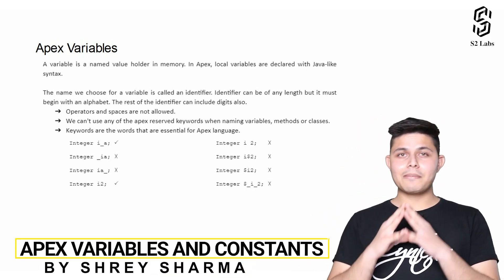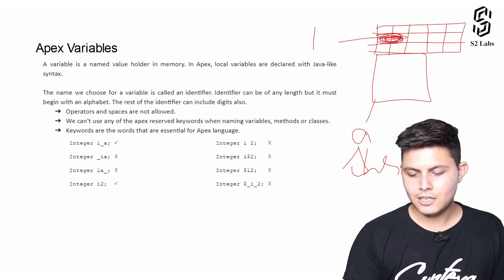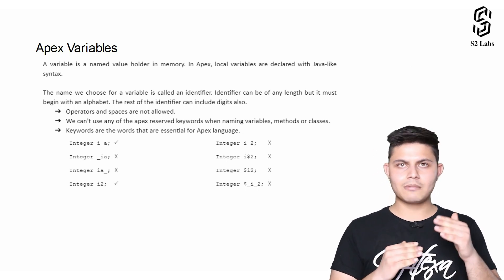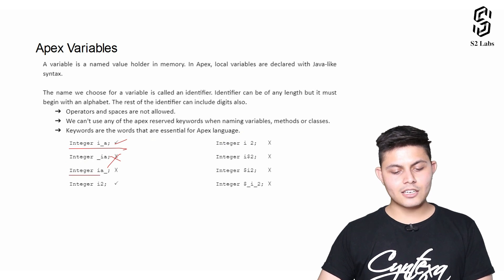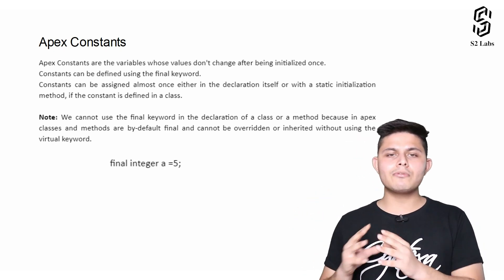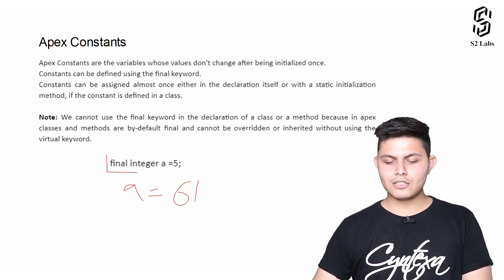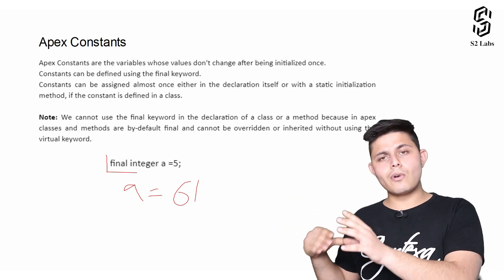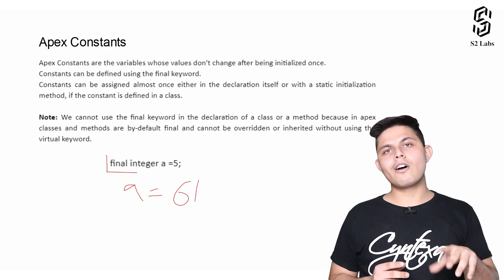Apex Variable | Premium Salesforce Developer Course 2025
Welcome to our video on “Apex variables”. In this video, you will understand about Apex Variables, and how they differ from other programming languages.

We have covered the following questions in the video:

What are variables in Apex, and how are they declared?
What are the naming conventions for variables in Apex, and what are the restrictions on using reserved keywords?
What are constants in Apex, and how are they declared and assigned?
How do constants differ from variables in Apex?
What are literals and expressions in Apex, and how are they used in programming?